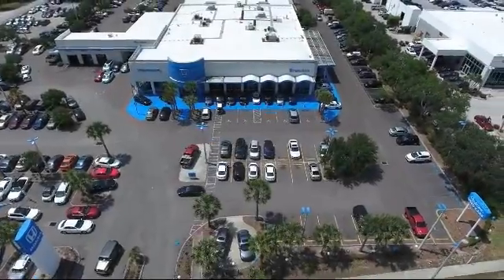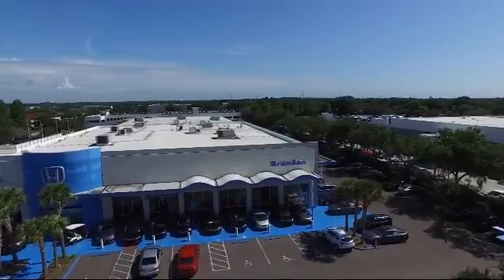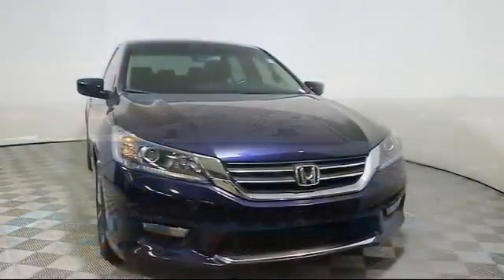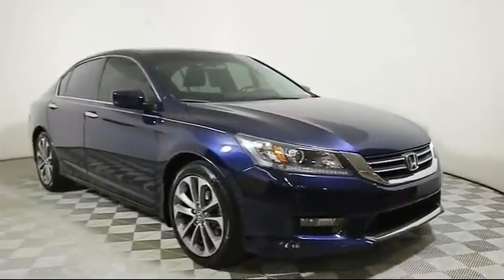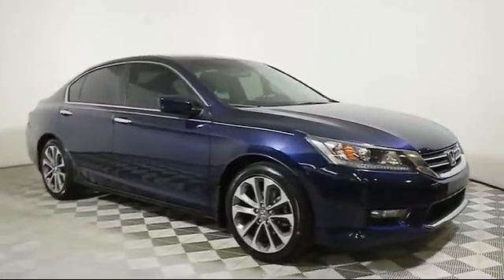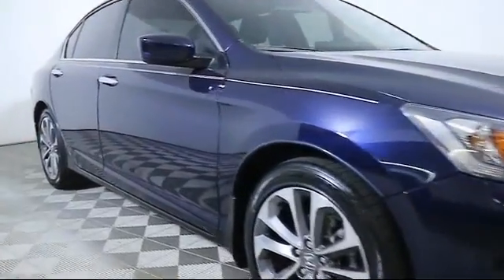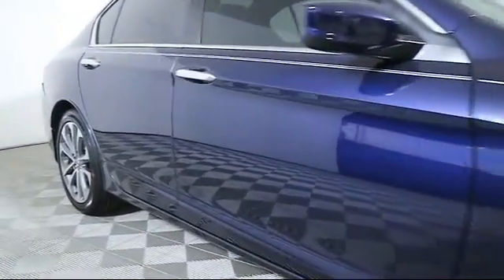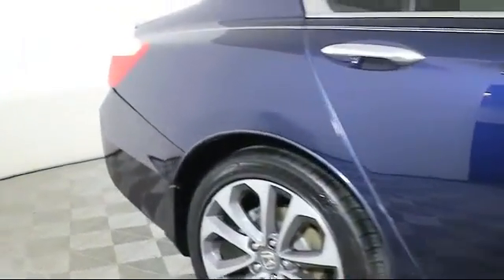2014 Honda Accord Sedan Sport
2014 Honda Accord Sedan Sport Stock Number: A283013A Vin:1HGCR2F51EA309061.

Brandon Honda
9209 East Adamo Drive